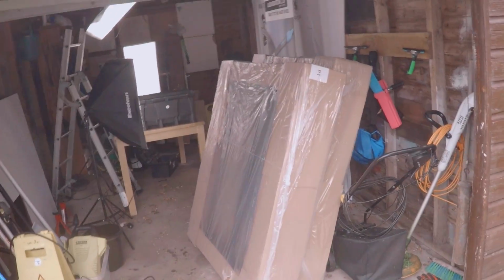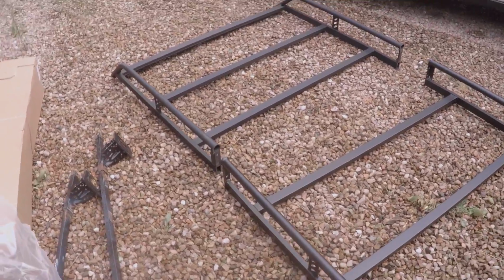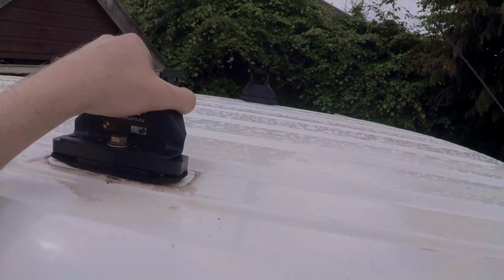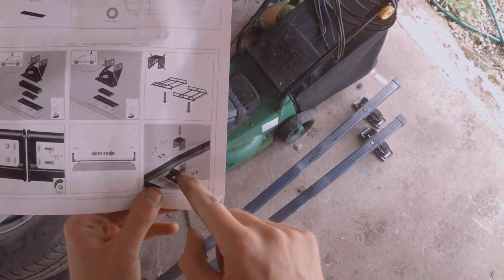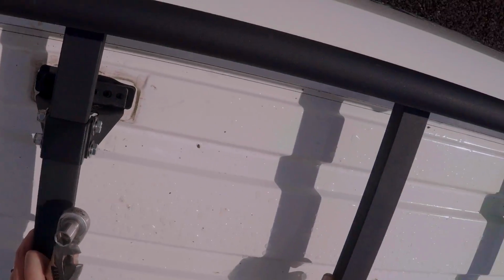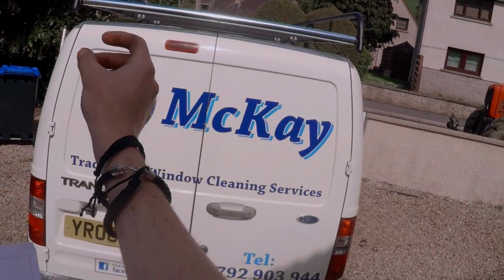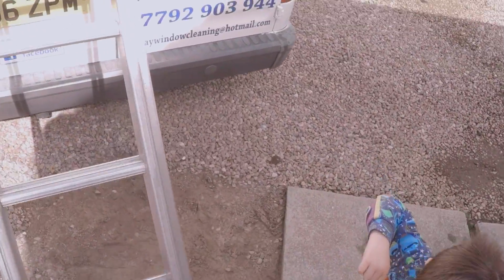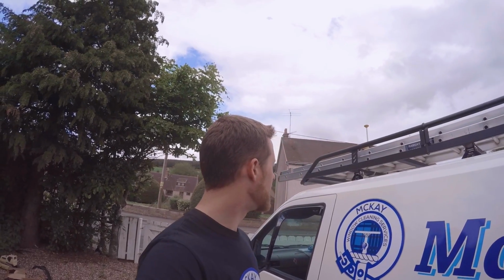Fitting A Rhino Roof Rack - Window Cleaning Van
Welcome back!!

Today I'm fitting a Rhino Roof Rack complete with roller at the back,  to my ford transit connect, aka the Tradmobile!!! 🚚

This is gonna be fun!

To organise our business we use an fantastic app called SQUEEGEE. It's worth every penny! Find it using the link below and there is a free version to try also.

Our preferred tools are made by Moerman, check them out here

We are raising money for a great cause! Check this link for details on how you can change someone's life!!